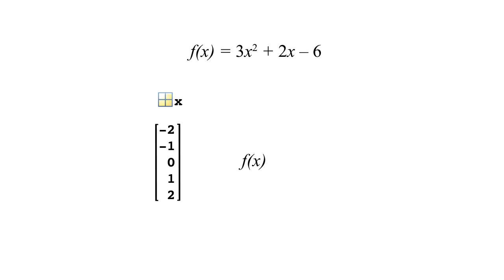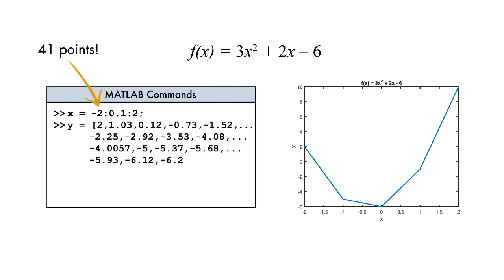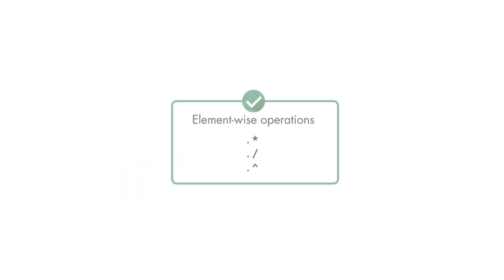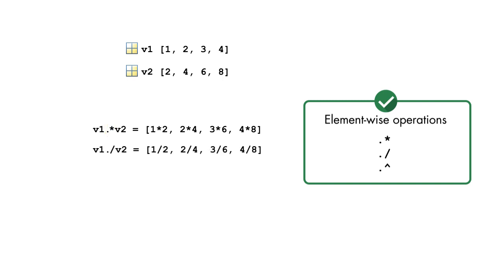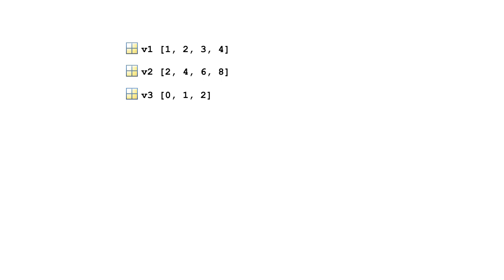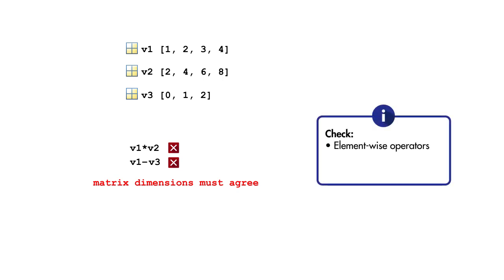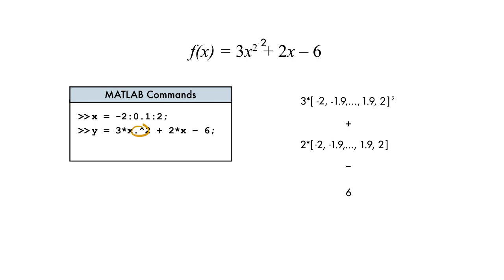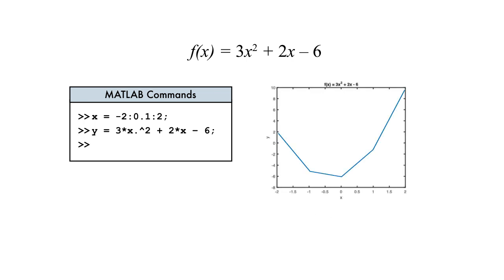Calculations with VectorsModel based Automotive Systems Engineering